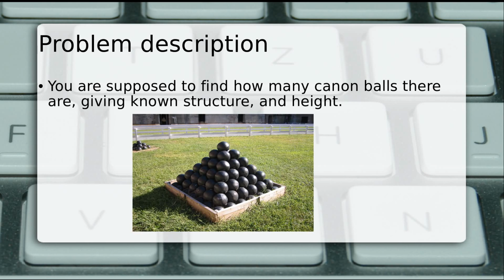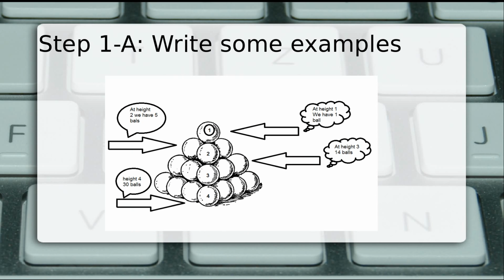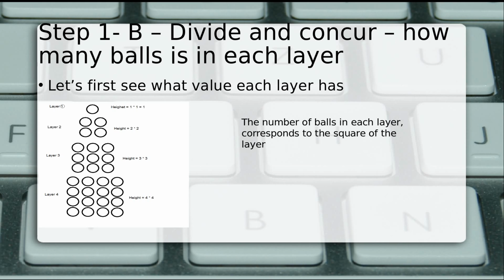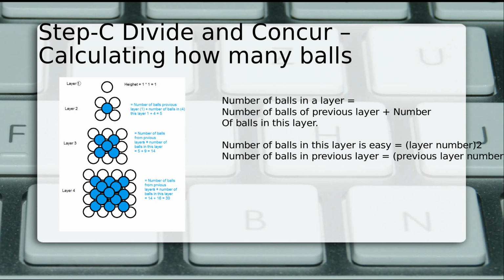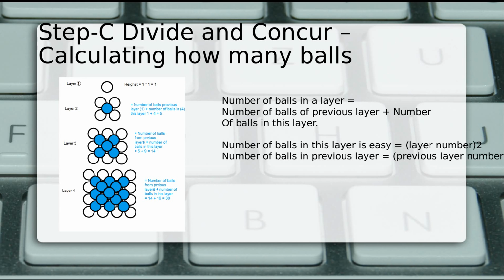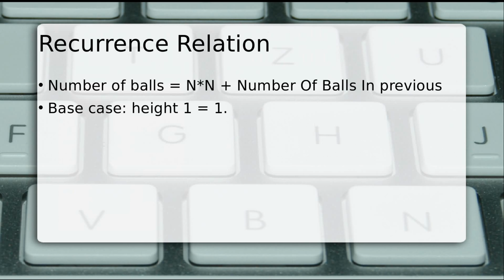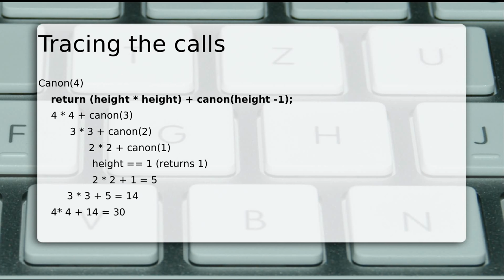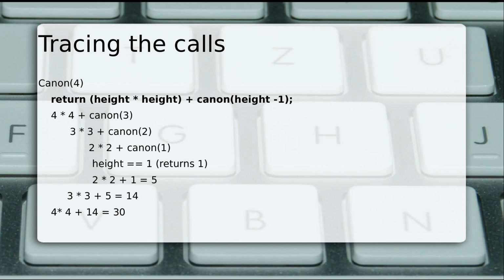Answer to question 3.2 from Thinking Recursively with Java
recursion - the canon ball problem - This is the solution to problem 3.2 from the book Thinking Recursively with Java. Program is implemented in JavaScript you can try it in your browser